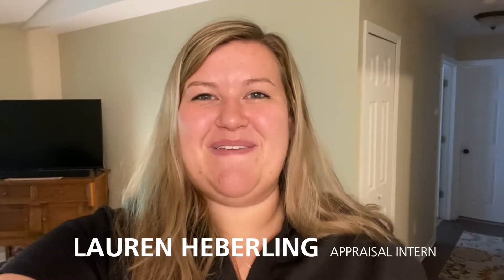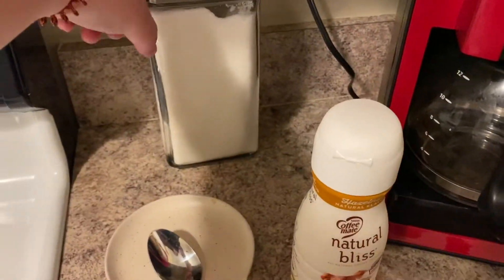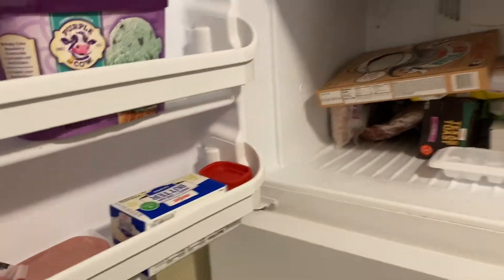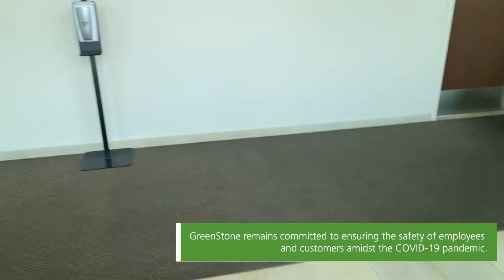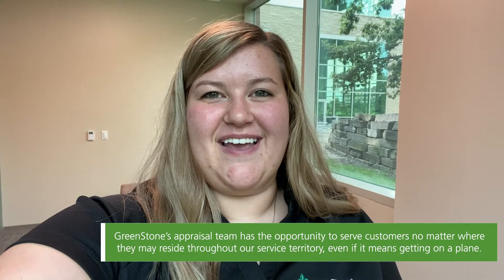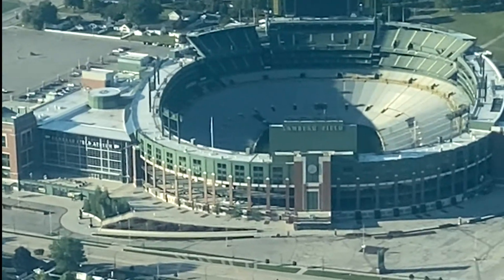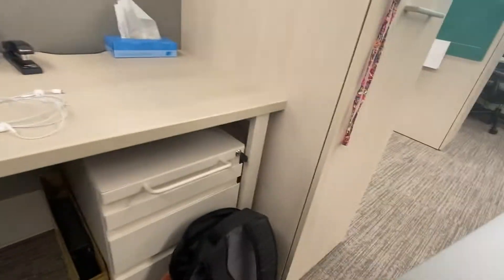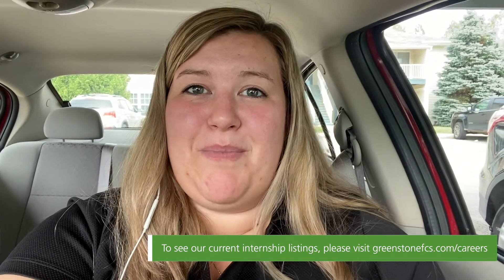A Day in the Life - Lauren Heberling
Appraisal intern Lauren Heberling walks us through a day in her life in this new video. Tune in to get an inside look at the unique experiences that those in the GreenStone appraisal department engage in to serve our customers.